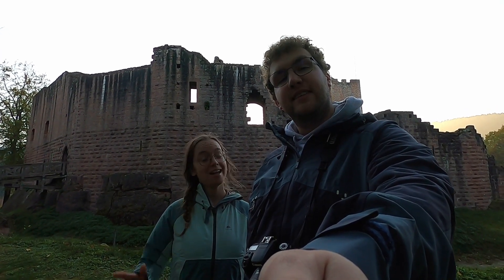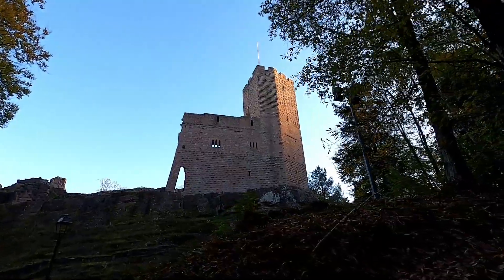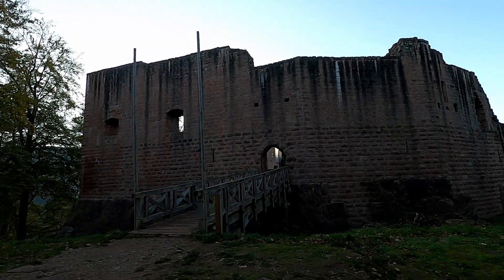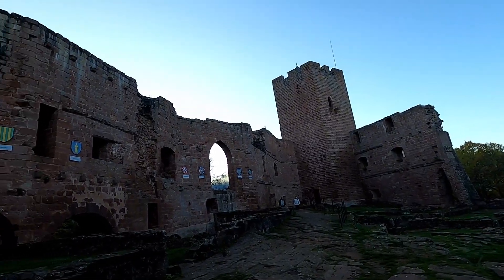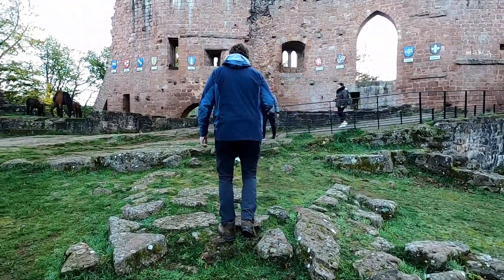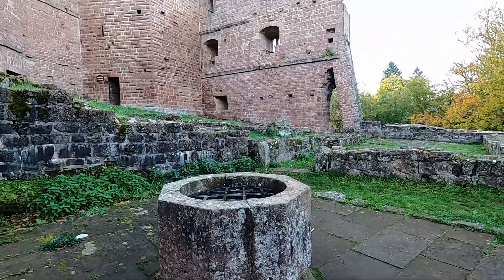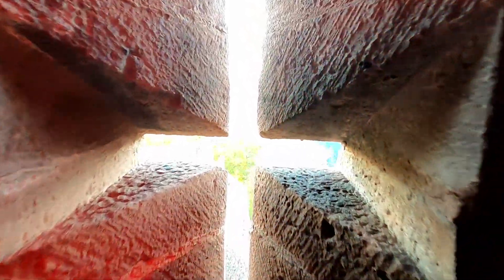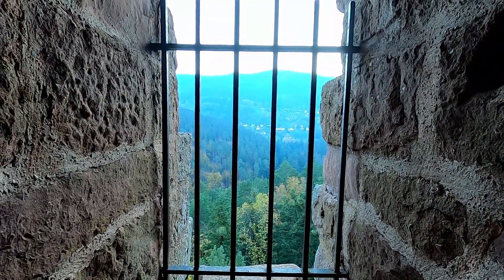Medieval castle ruin with a built in sauna! | Castle of Wangenbourg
Welcome back to Alsace for more castle ruins. Today we’re at Wangenbourg to check out a castle, fitted with a sauna! Around the beginning of the 16th century, the old castle had become dilapidated so the lords of Wangen began a huge restoration project. Probably the most impressive building would be the Renaissance dwelling known as the home of Georges de Wangen. It was fitted with a beautiful fireplace bearing the coats of arms of the Lords of Wangen. Besides this, the 14th century keep is also a big eye-catcher. It replaced an older keep of which the foundations are still visible too. The keep is 24 meters high, has beautiful cross shaped arrow slits and amazing views over the valley. Thanks so much for joining us!

Footage shot with a GoPro Hero 8, edited in Davinci Resolve.

Trendel, G. & Carmona, C. Châteaux Forts d’Alsace hier et aujourd’hui. Bernardswiller: I.D. l'Édition, 2019.